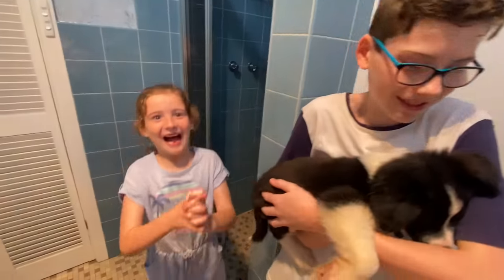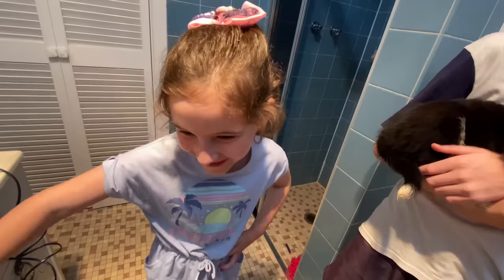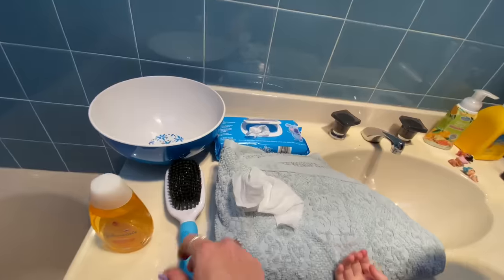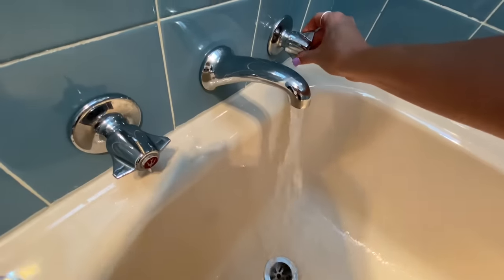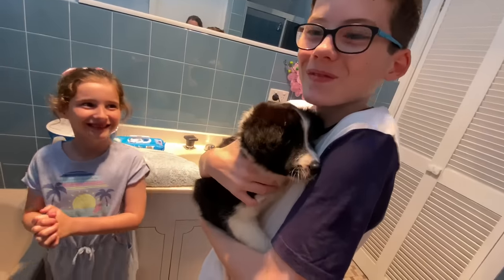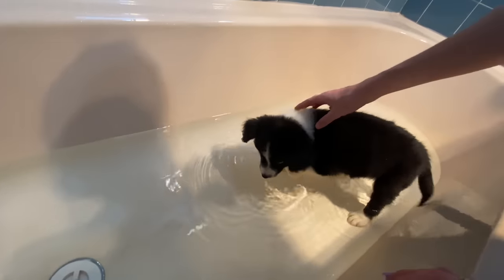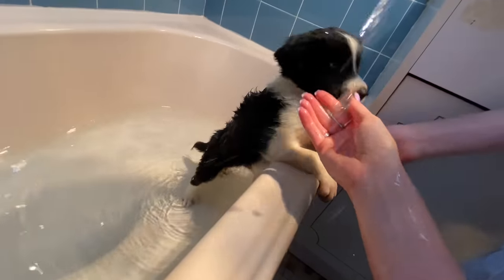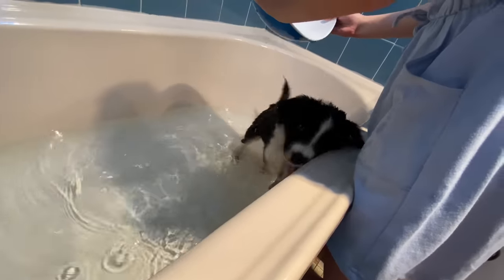PUPPY'S FIRST BATH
Today we are giving our new Border Collie puppy Pingu his very first bath!
How do you think he'll go?